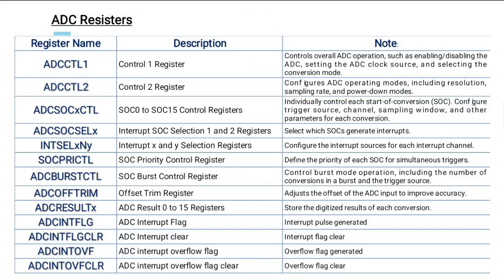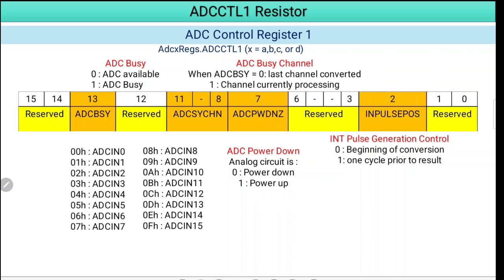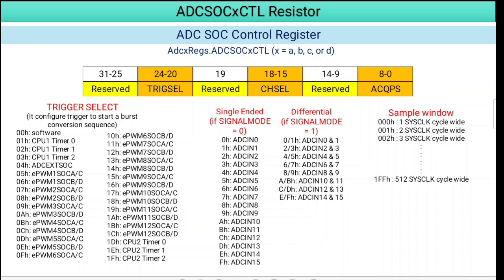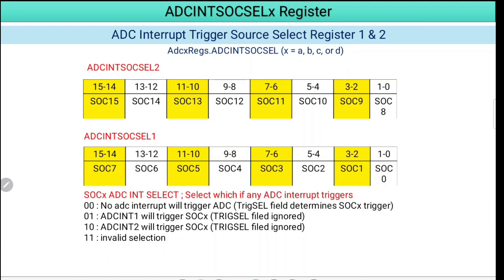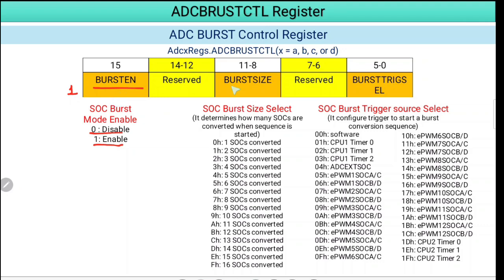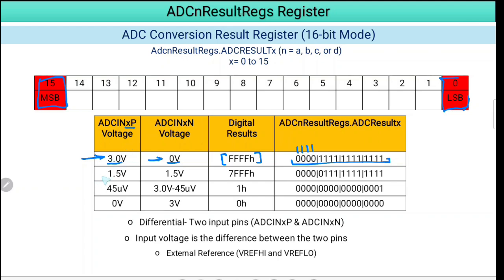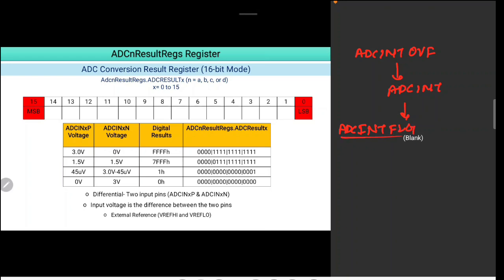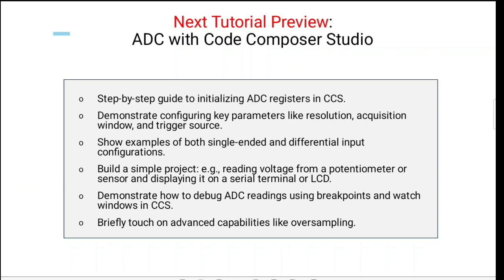Part 2 | ADC Basics and Configuration for TMS320F28379D | C2000 MCU Tutorial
In this video, we provide a comprehensive introduction to the Analog-to-Digital Converter (ADC) module of the TMS320F28379D C2000 microcontroller. Designed for bare-metal programming enthusiasts, this tutorial covers the essential features and configuration steps needed to utilise the ADC effectively.

Key highlights include:

Understanding the architecture of the ADC on the TMS320F28379D.
The working principle of the sample-and-hold circuit and conversion process.
Step-by-step guide to setting up the ADC in bare-metal programming.
Explanation of the input channels, voltage references.
Tips for achieving high precision and optimal performance in embedded applications. Whether you're designing control systems, motor drives, or data acquisition projects, this video will help you unlock the full potential of the ADC on the TMS320F28379D MCU.